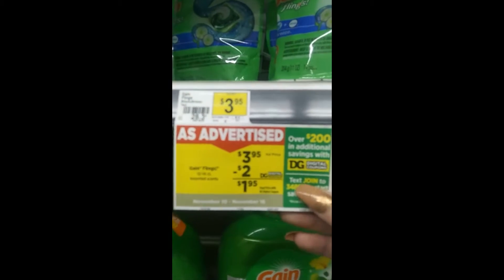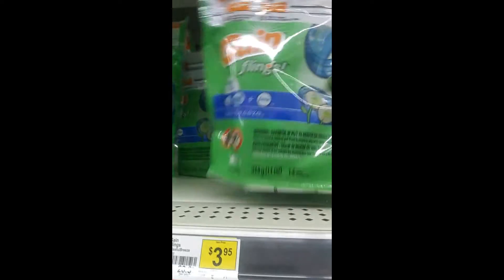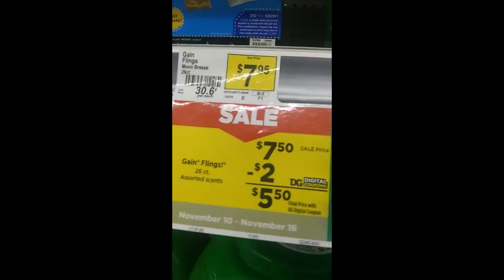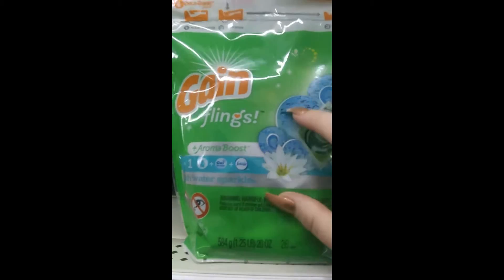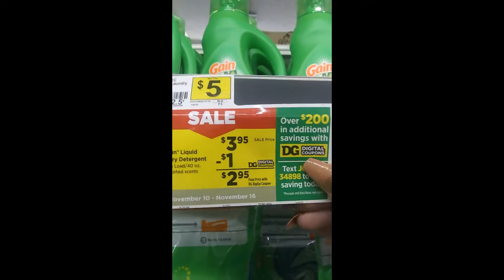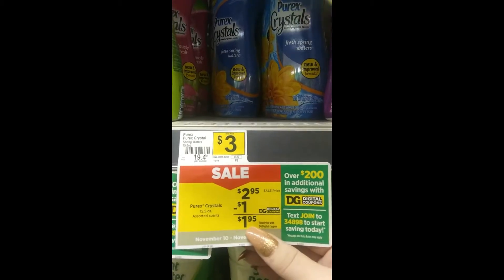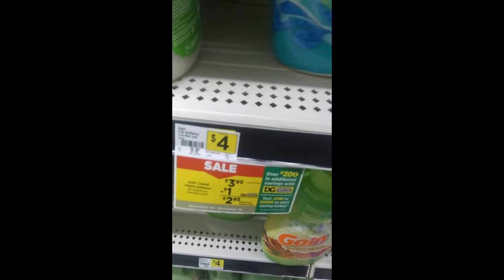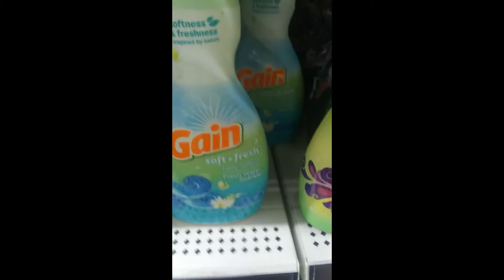Dollar General 5 off 25 Haul For 11/16/2019- 82 CENTS per Item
Dollar General 5 off 25 Haul For 11/16/2019, 82 CENTS per Item, Saved $65.50 or 76%